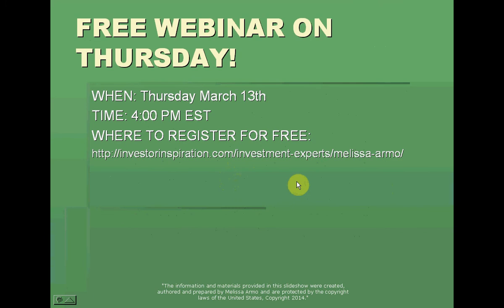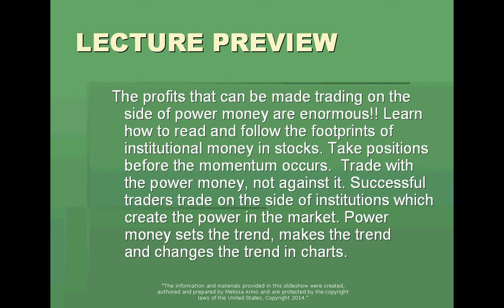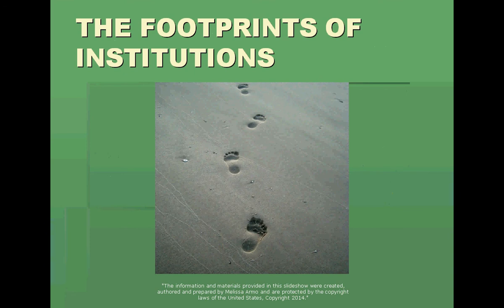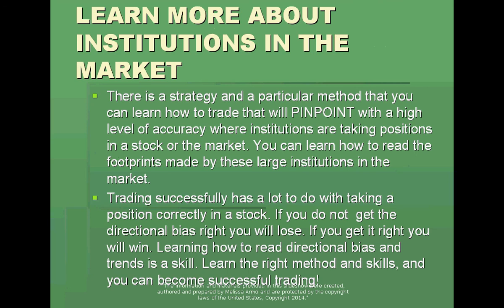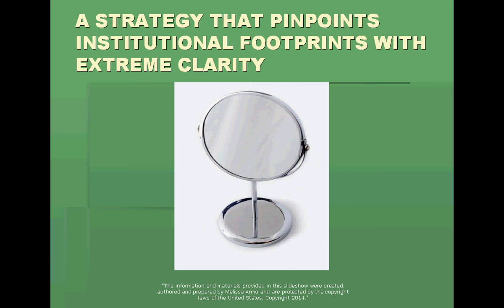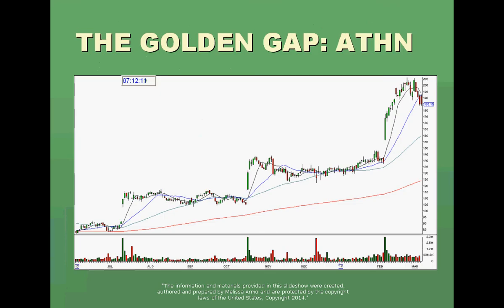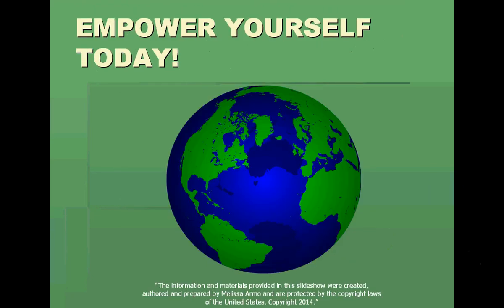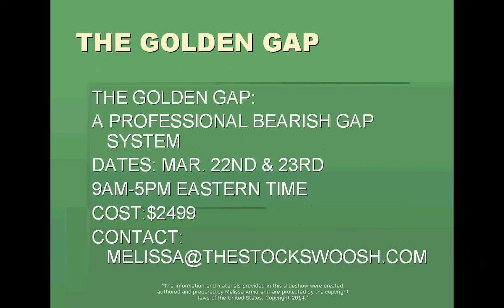TRADE ON THE SIDE OF INSTITUTIONAL MONEY INTRO WEBINAR